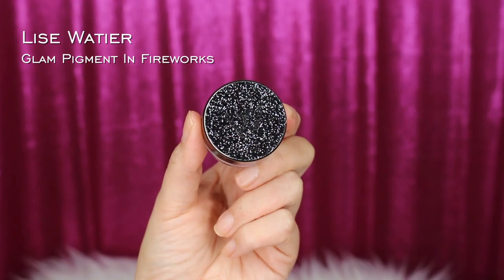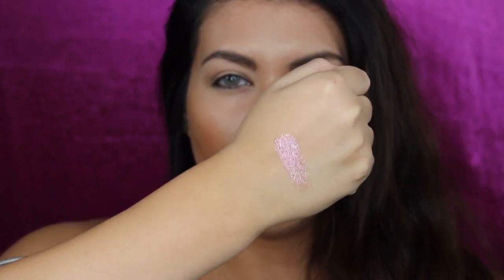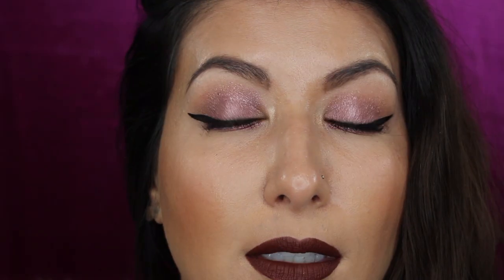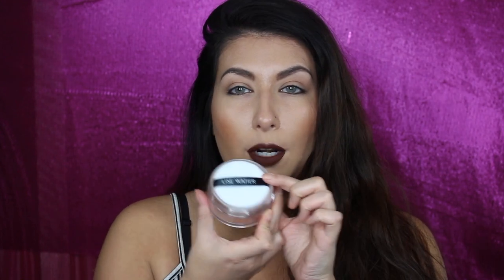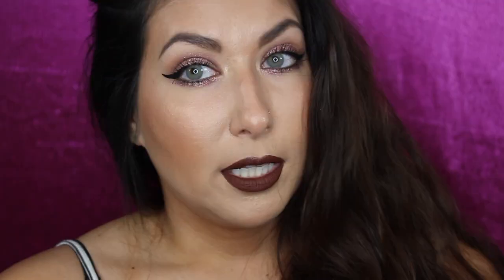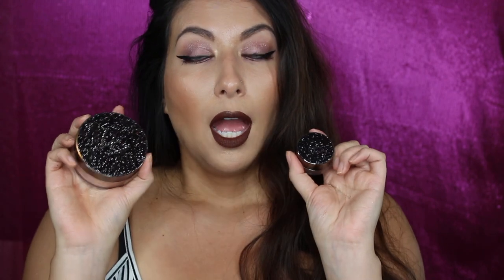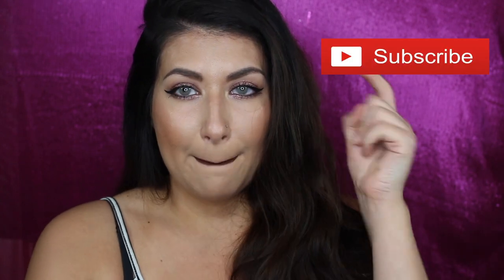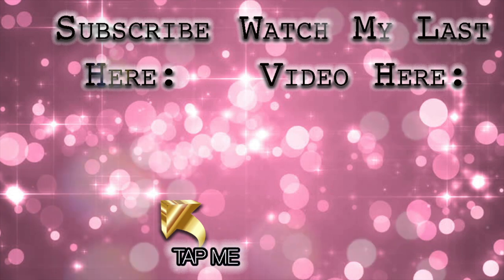SUPER GLAM HOLIDAY MAKEUP REVIEW | LISE WATIER HOLIDAY COLLECTION 2017 REVIEW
Hello friends! Today's I am reviewing two Lise Watier Holiday 2017 Collection items. You will see my first impressions, application and my thoughts on these super glam holiday items! __________________________________________________________________

✿ Lise Watier Glam Pigment in Fireworks $28 CAD
✿ Lise Watier Glam Poudre Face & Body $45 CAD
*Note: Sale going on until November 27th*

Makeup Products Used:
♥ MAC Eyeshadow Duo (Names of shadows unknown)
♥ Essence Extreme Lasting Eyeliner Pencil in But First, Espresso
♥ Benefit Ka-Brow Cream Gel Color (03)
♥ Anastasia of Beverly Hills Contour Kit in Medium
♥ Milani Conceal + Perfect  2-in-1 Foundation in Light Beige (03)
♥ Sephora Collection Cream Lip Stain Liquid Lipstick in Pretty Auburn
♥Smashbox Primer Water Spray
♥ Contacts: TTDEYE Queen Gray Contact Lenses